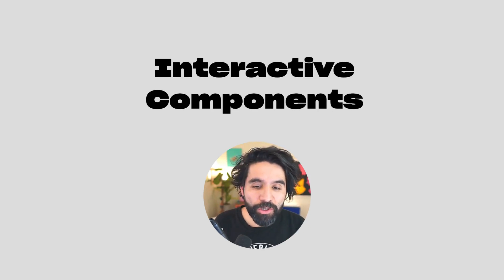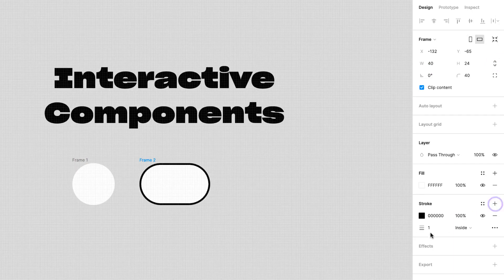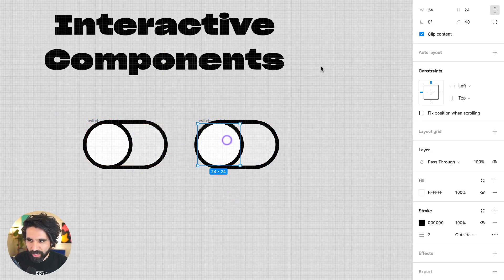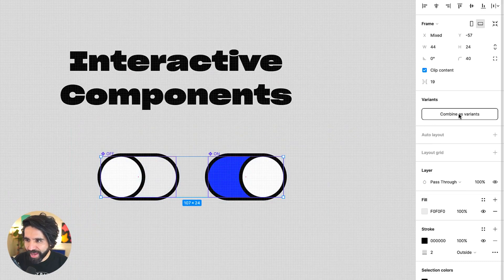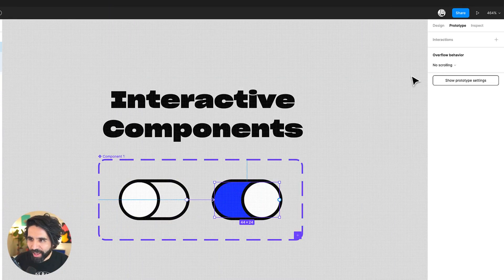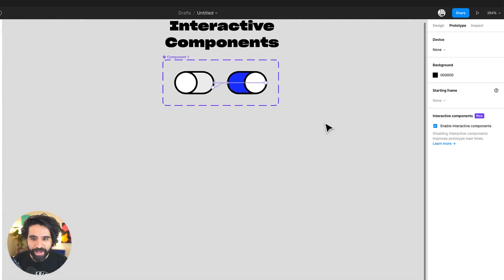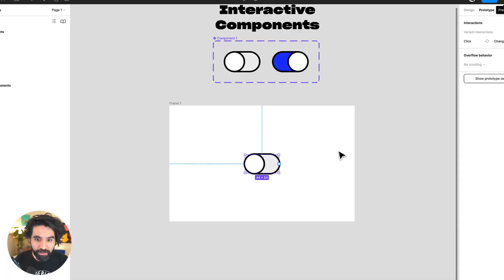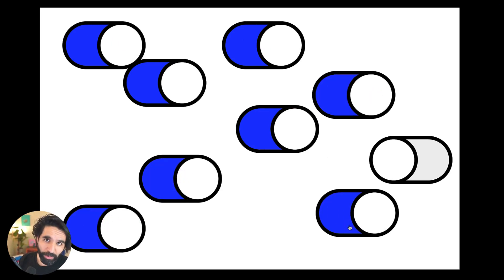Interactive Components in Figma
In this short tutorial, we create a simple switch with the new feature of Interactive Components in Figma

If you're into what you've seen and want to explore even more, check out our 'Master Gorgeous UI Design' course. This is the last chance to get a discounted price on the course